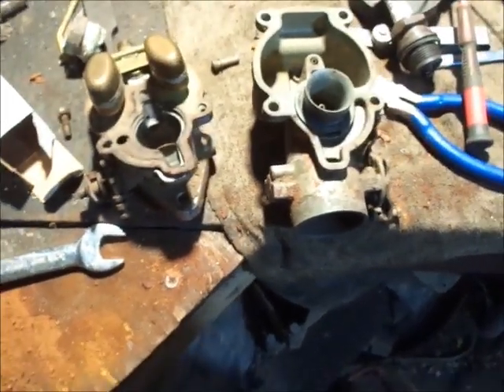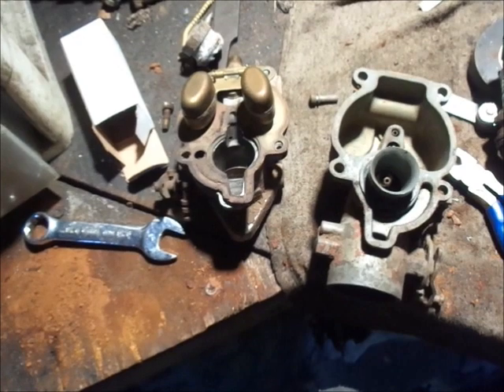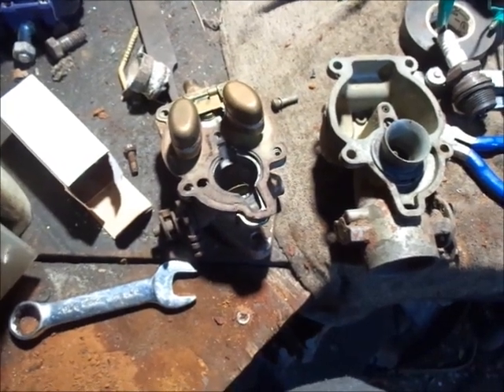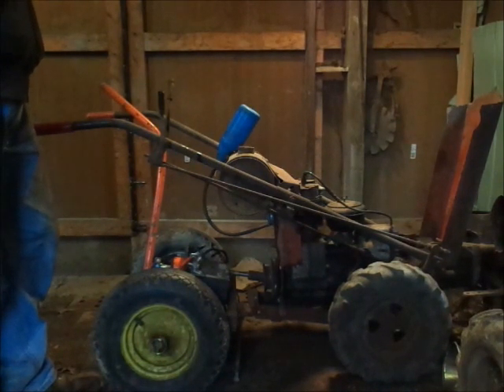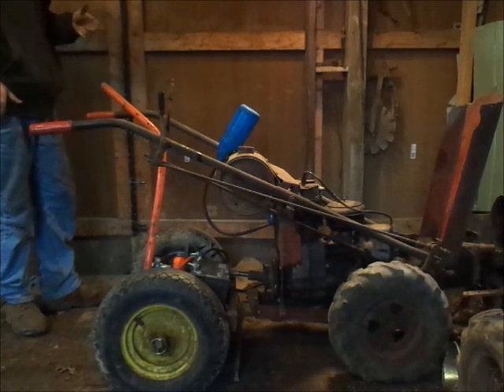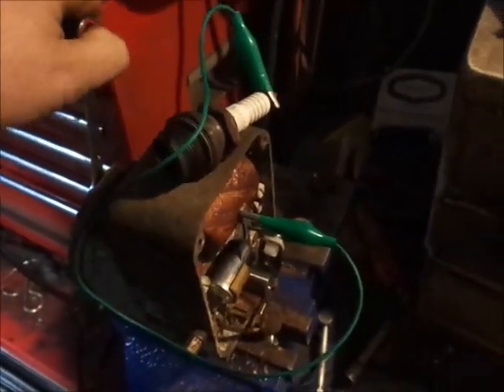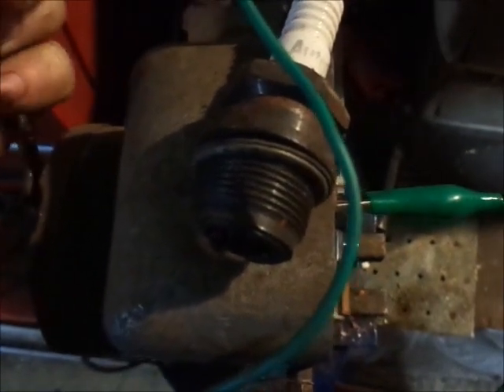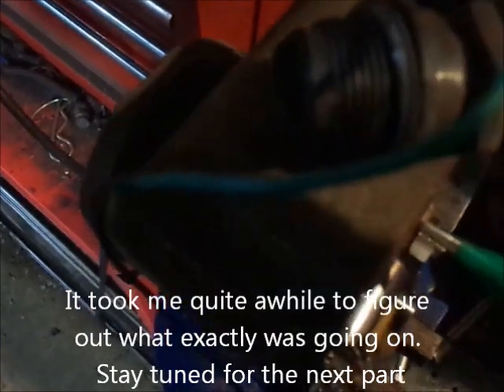1957 gravely walk behind LI part 3 carb try and get it running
1957 gravely walk behind LI part 3 carb try and get it running